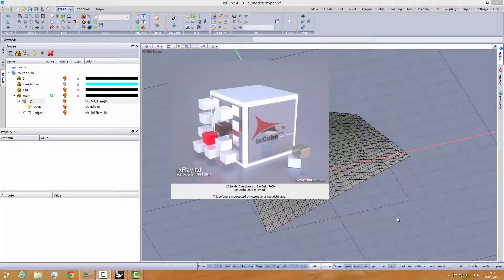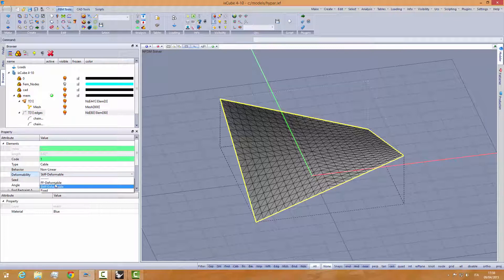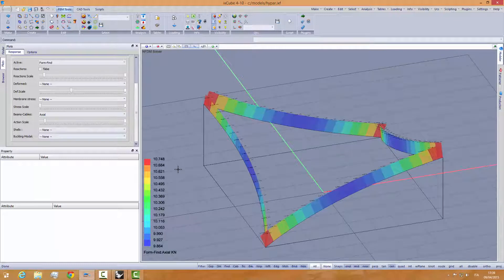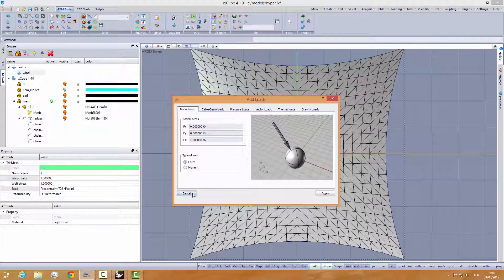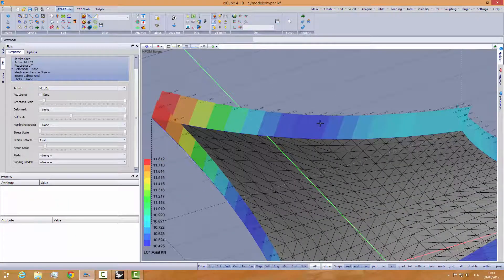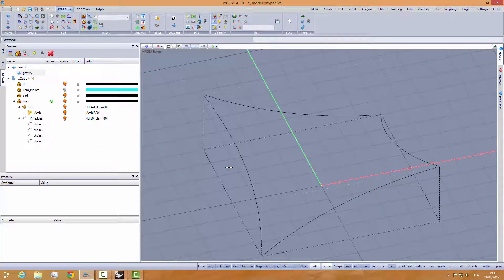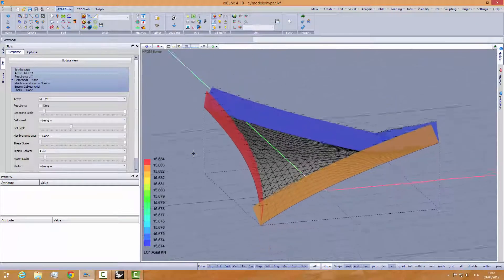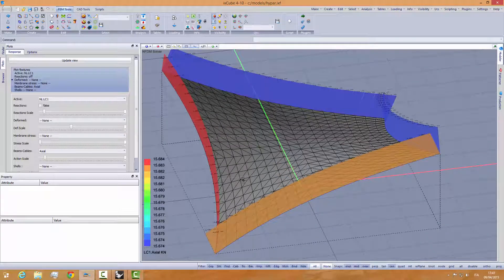ixCube 4-10 1.8.0 Slip Cables examples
Example of analysis using slip cables (cables in pockets)
Under development